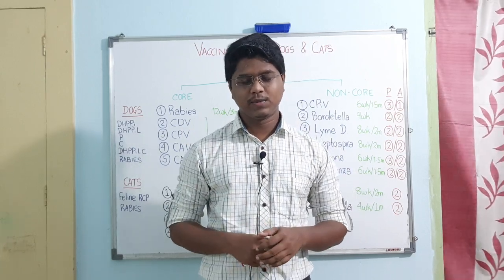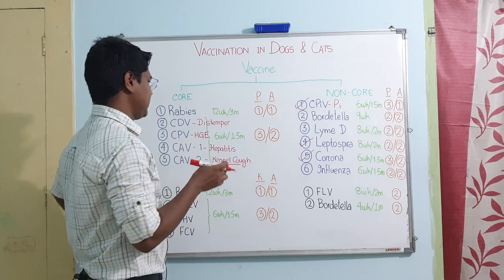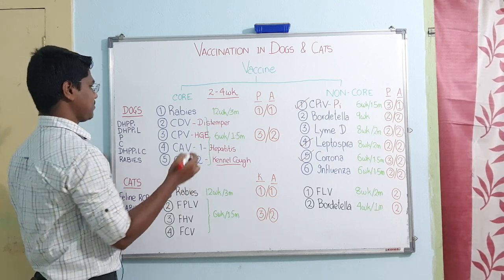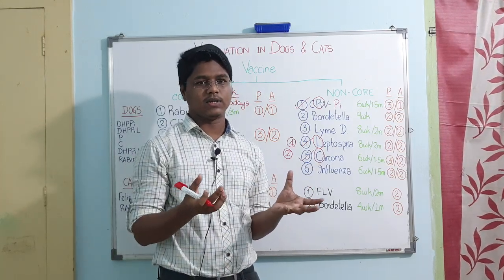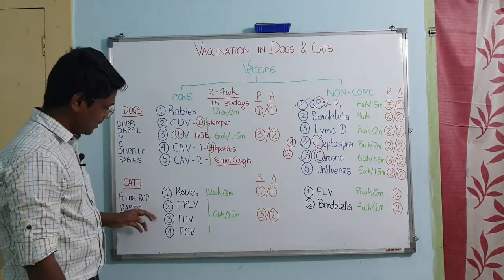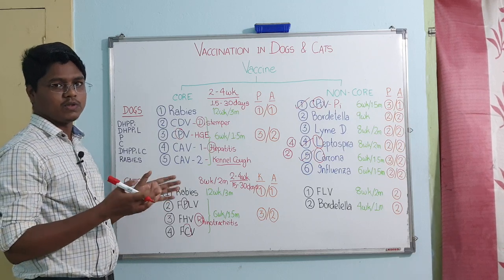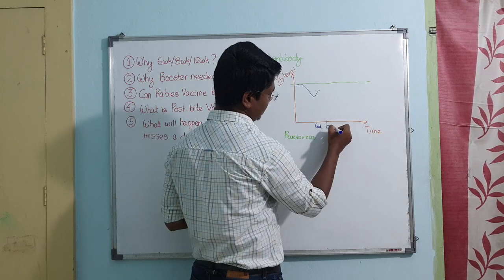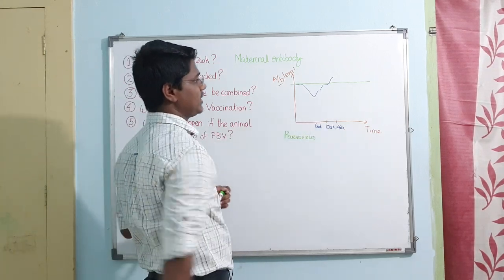Pet Animal Vaccination | Pet Care | Lecture 02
A brief lecture on vaccination in dogs and cats. This video covers type of Vaccines, age of vaccination, some FAQs on Vaccination.

Video Credits - Dr. Debashis Parija